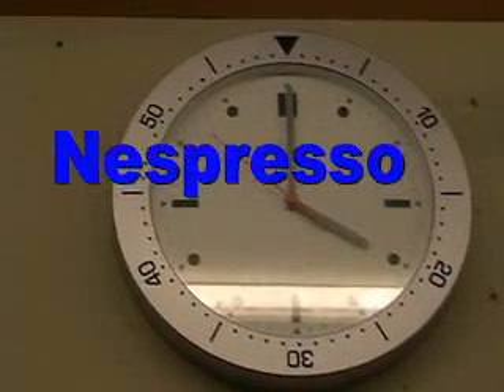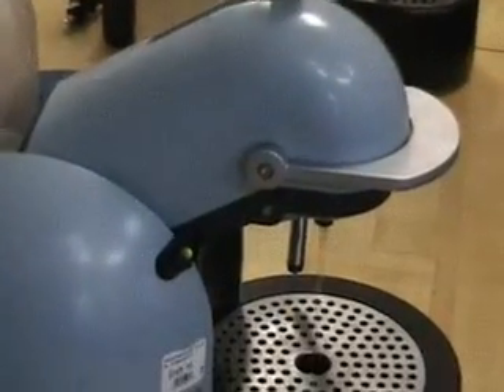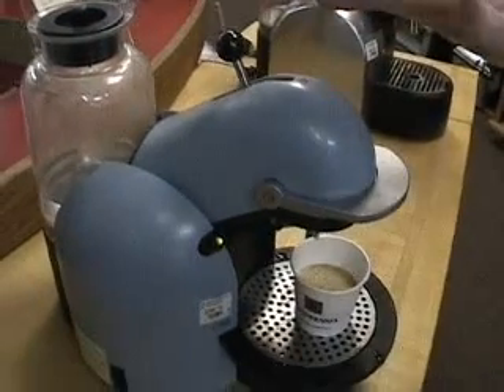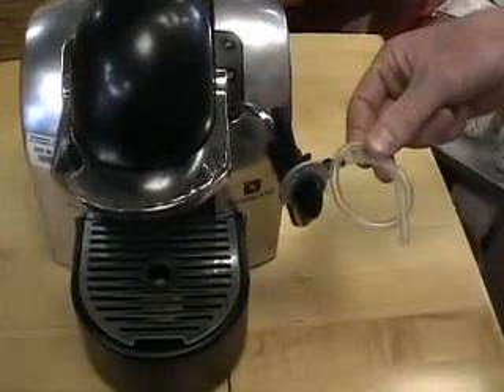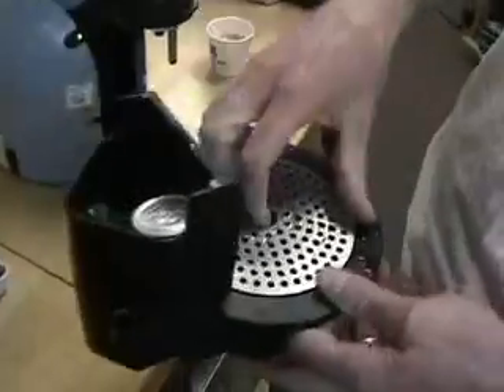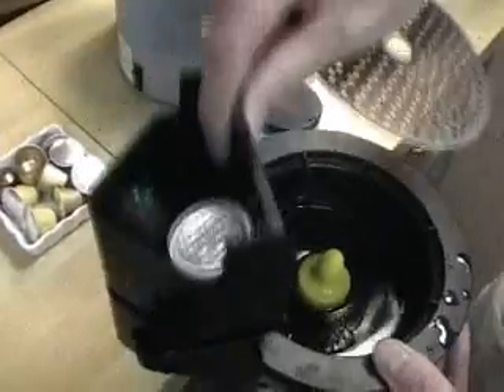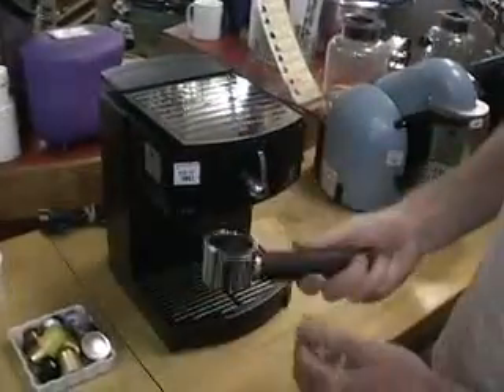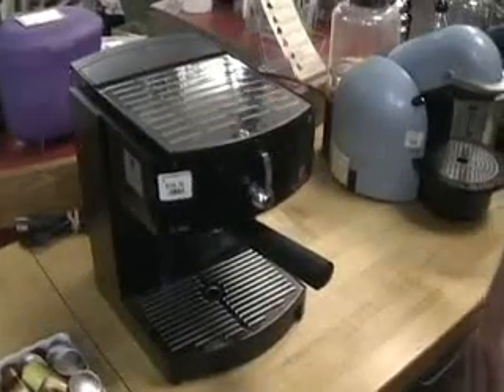ka 23: nespresso c190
nespresso espresso machine demo.